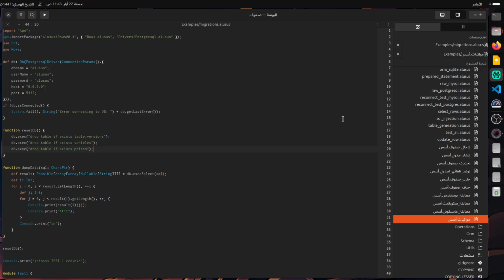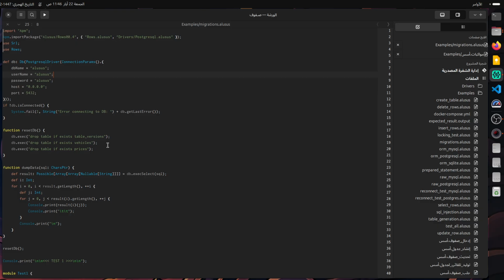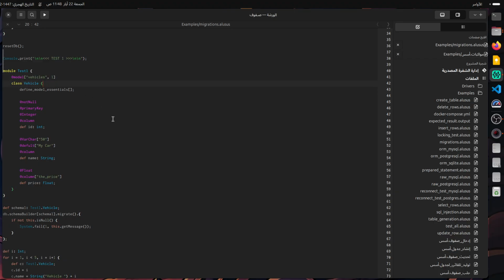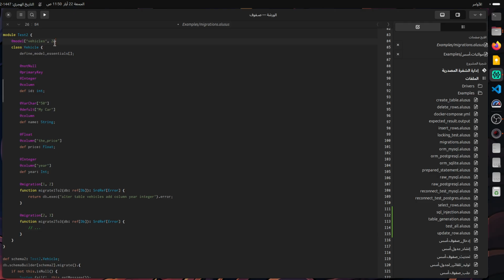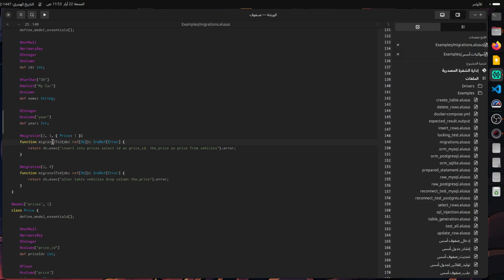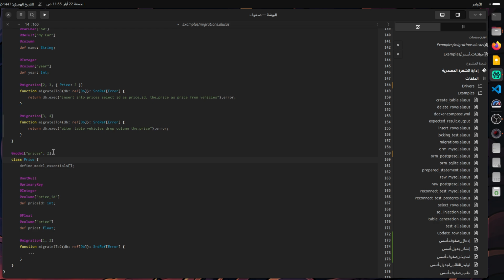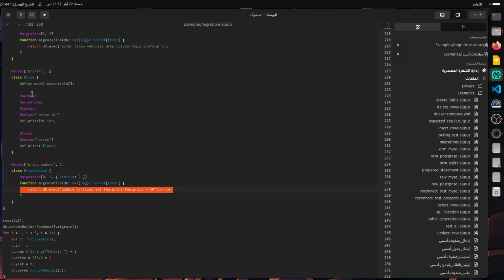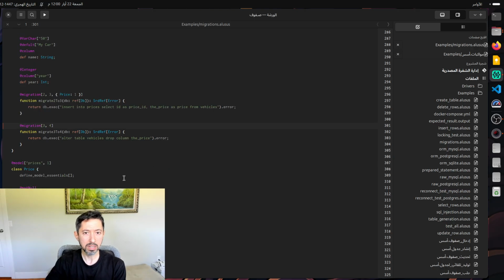DB Migrations Using Rows ORM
This video is an introduction to performing DB migrations using Alusus language and the Rows ORM library.